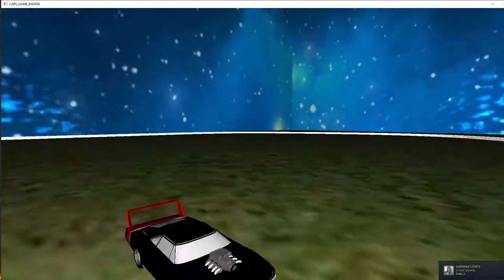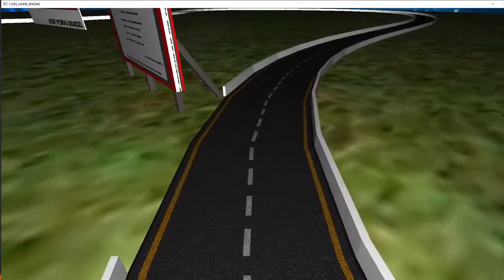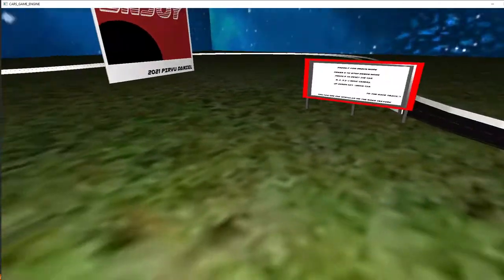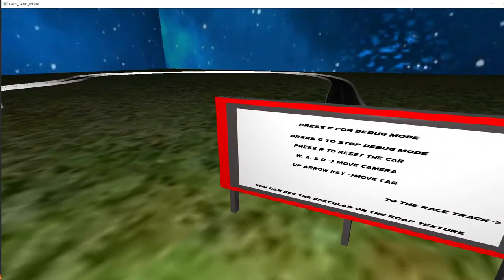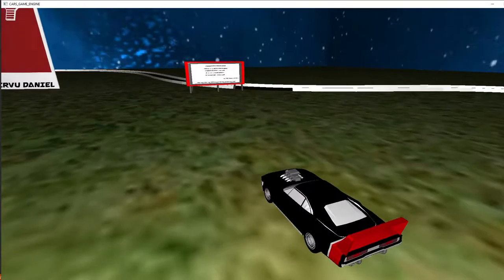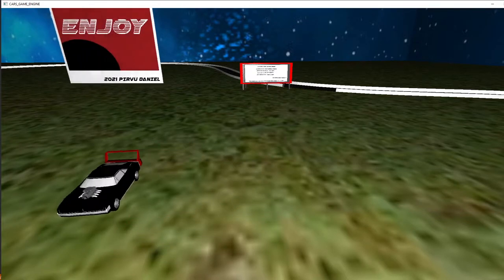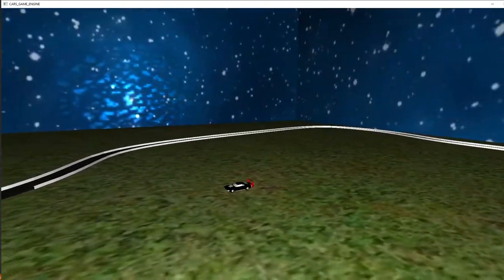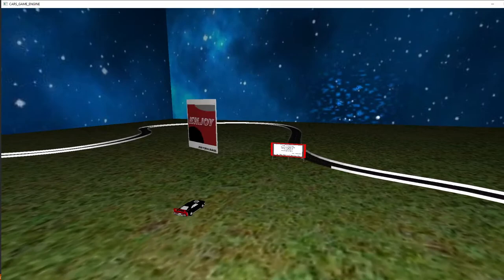Showcase of the project made in OpenGL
is a presentation of how the project runs in OpenGL